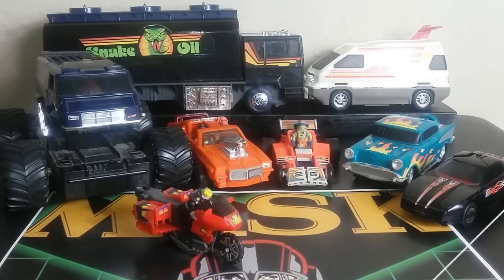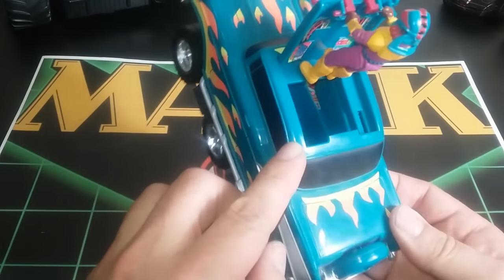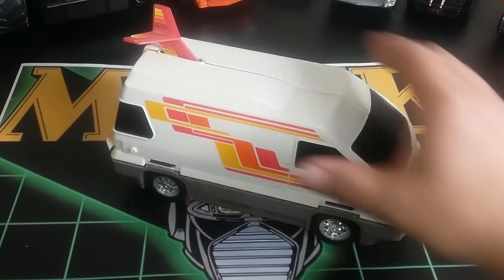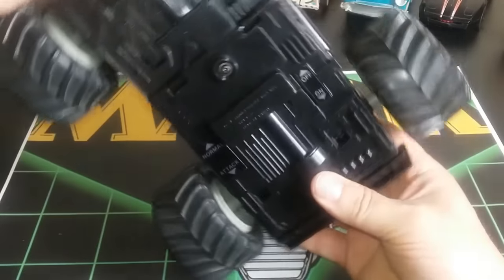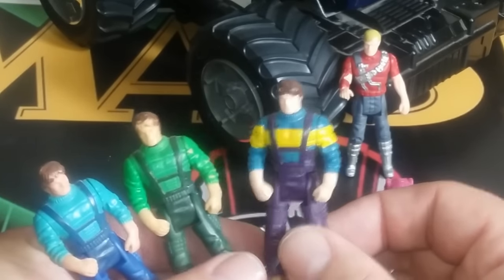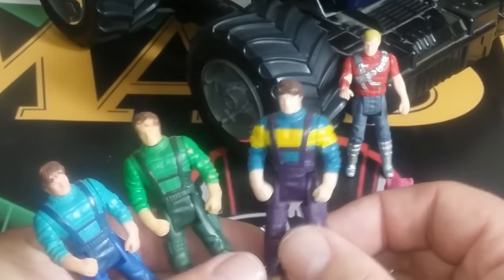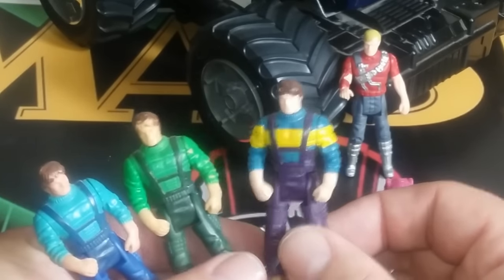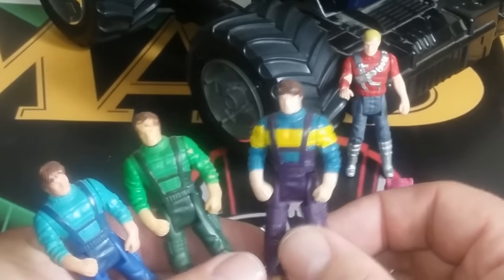RETRO-WED: KENNER MASK SERIES 2 ALL VEHICLES AND FIGURES M.A.S.K.